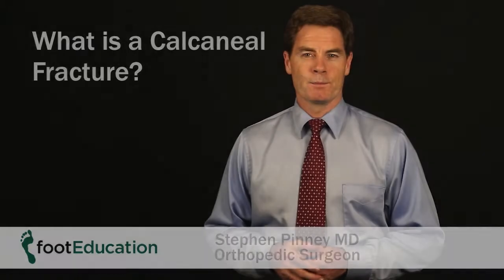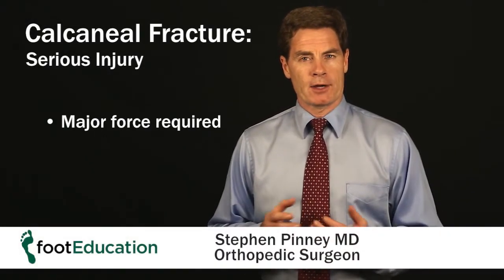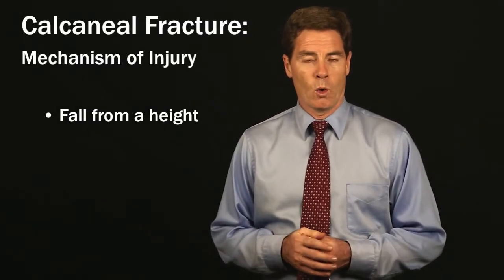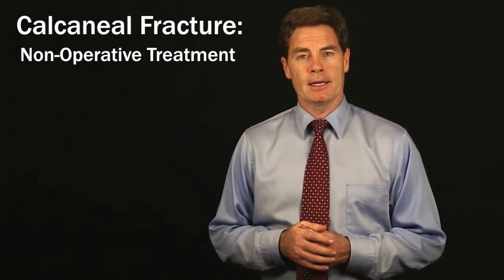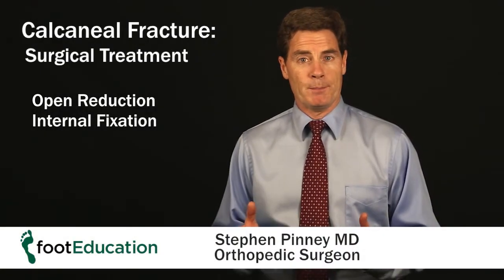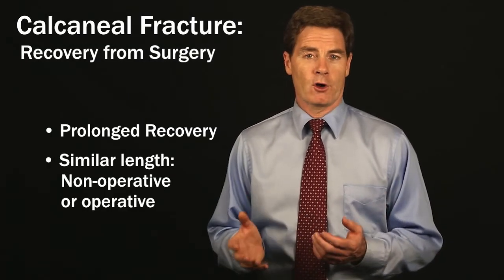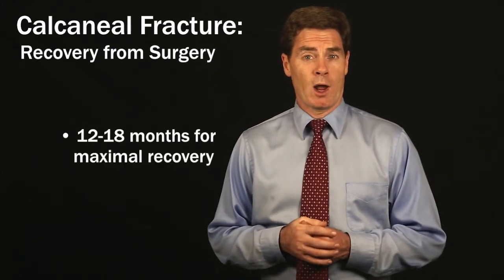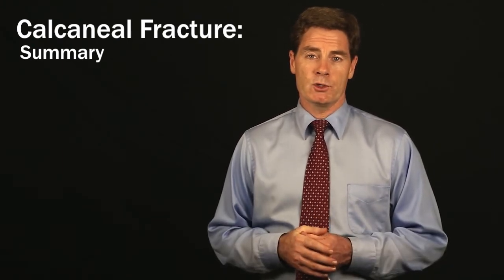Calcaneal Fracture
Orthopaedic surgeon Dr. Stephen Pinney reviews the causes, symptoms, and treatment of calcaneal Fractures which are also known as fractures of the heel.